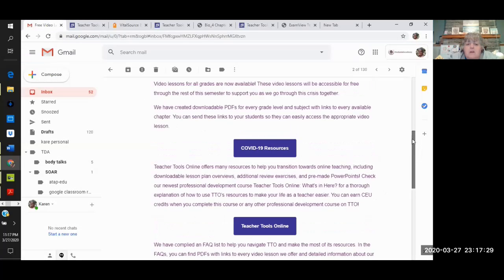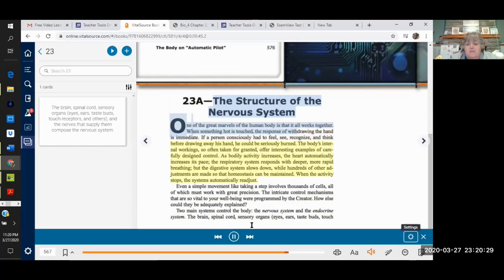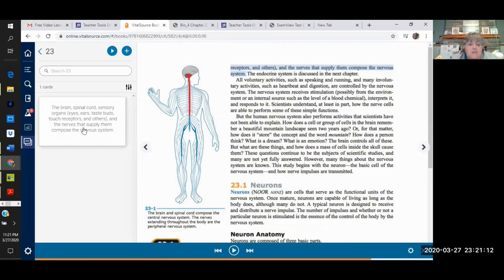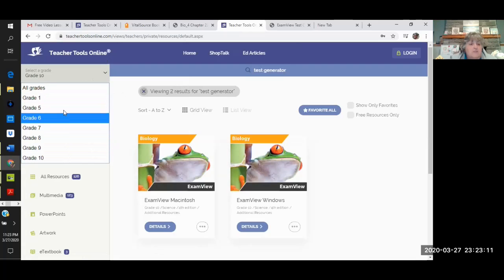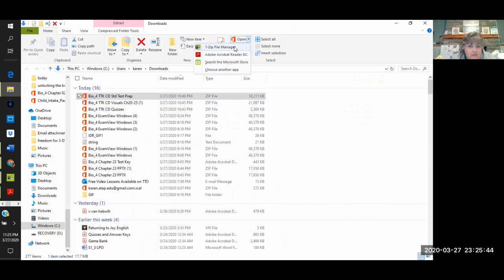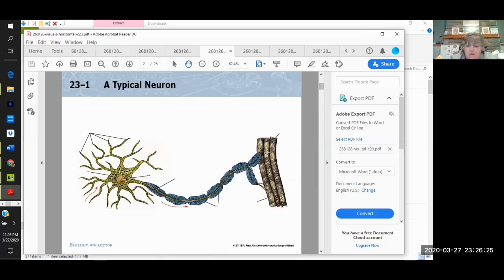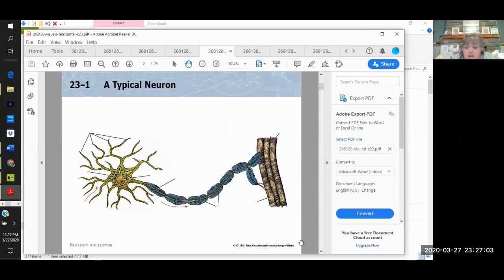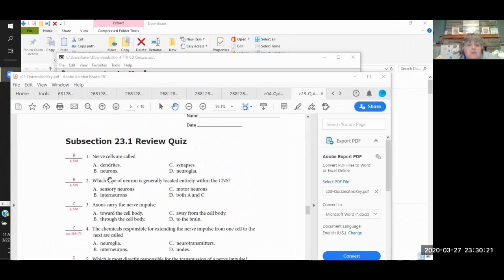SOAR Accommodations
SOAR Accommodations, or just best practice for online teaching. BJU online free lesson videos, BJU paid resources which can be used in Virtual Office Time, SOAR Zoom Classroom Instruction gives students control of my mouse, screen and sound. Now I can use expensive programs liberally during Classtime and Virtual Office Time or to just reteach a worksheet and they can write on the worksheet on my screen.